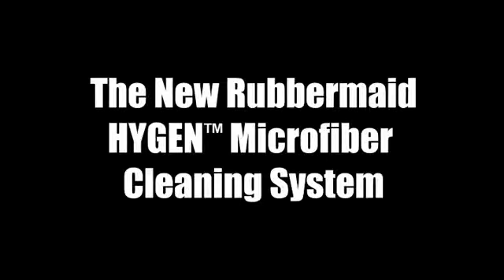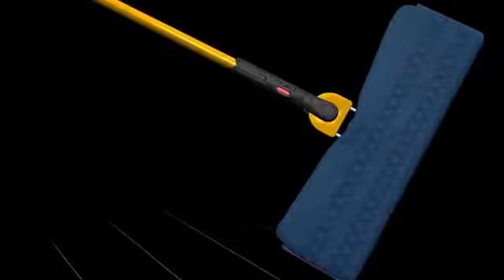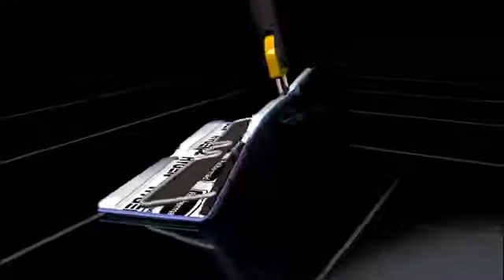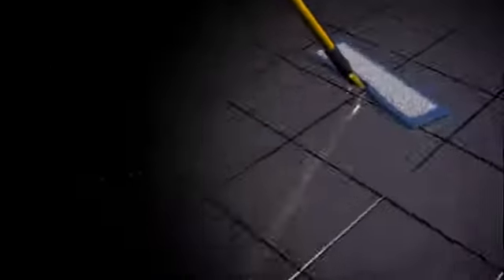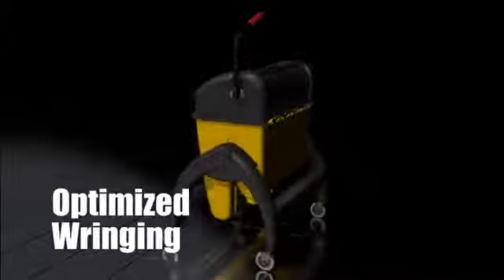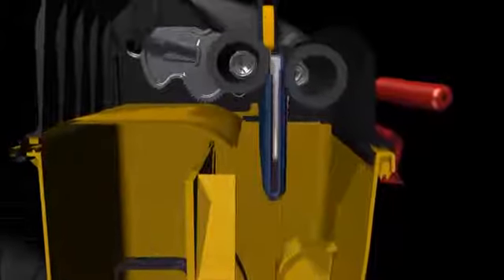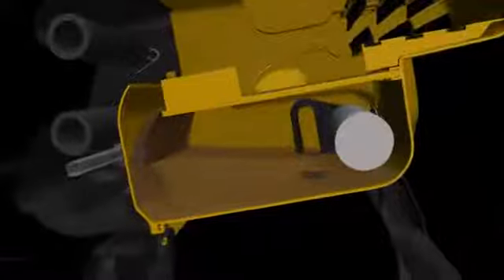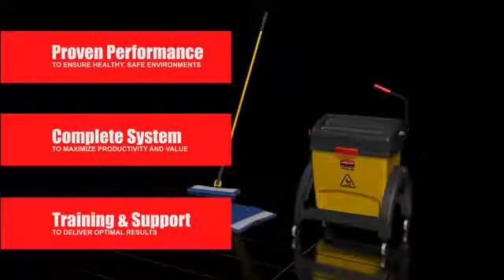HYGEN Mop Bucket Filters the Water